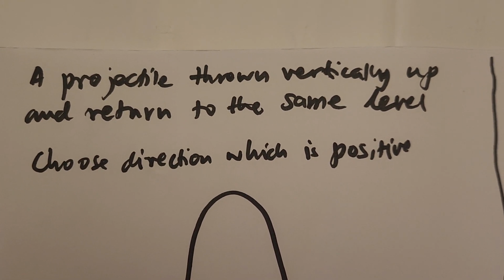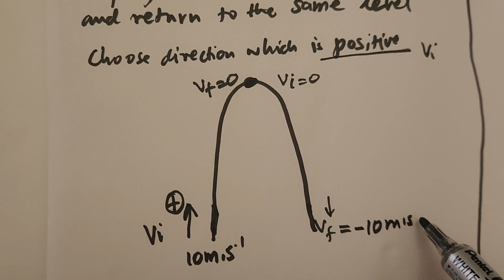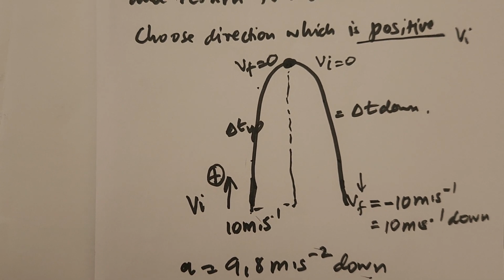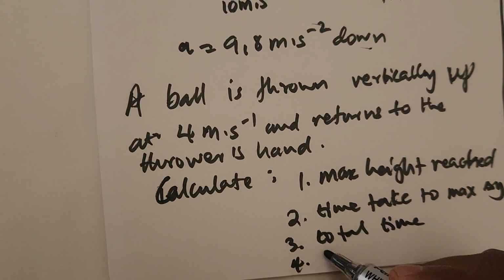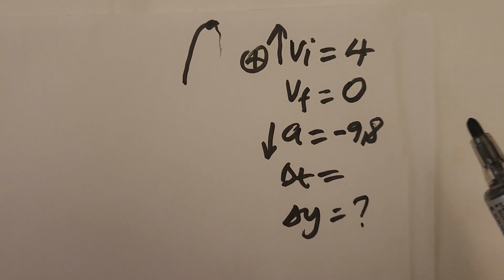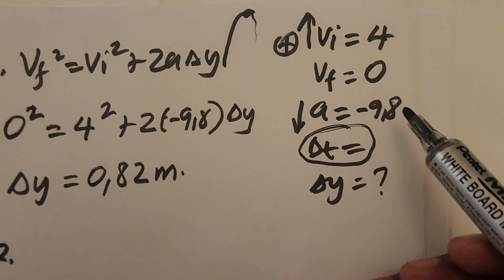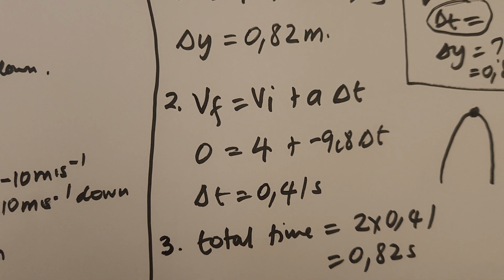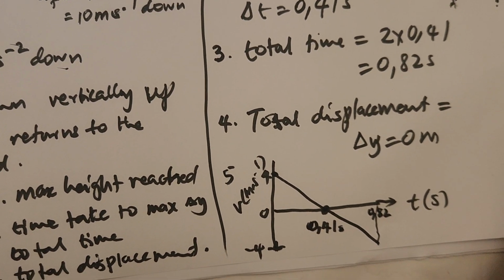Vertical Projectiles CAPS aligned Presentation Part 4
VPM CAPS aligned comprehensive presentation & problem solving suitable for grade 11-12 learners and teachers in physical sciences.